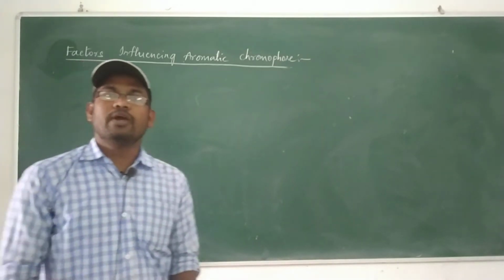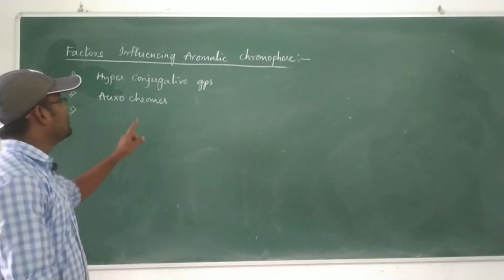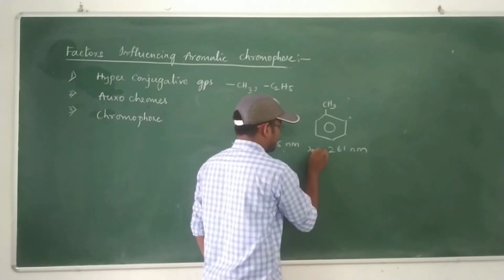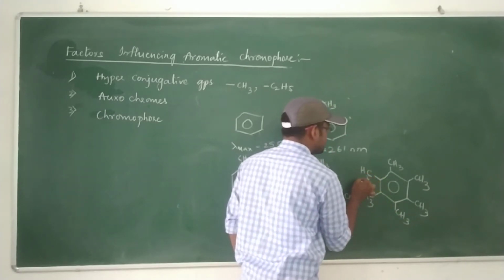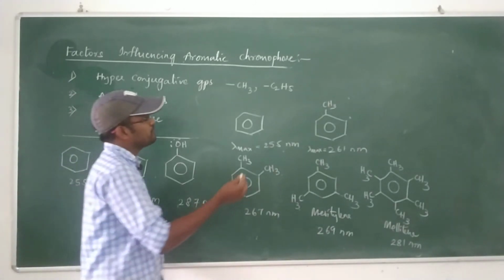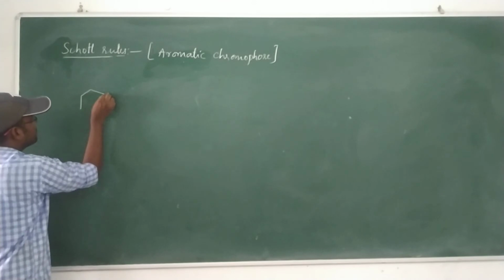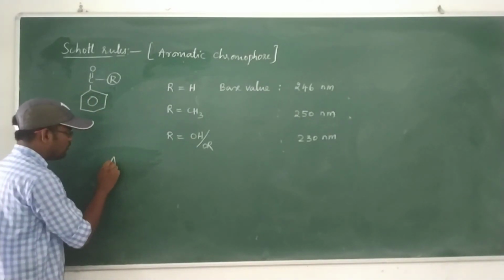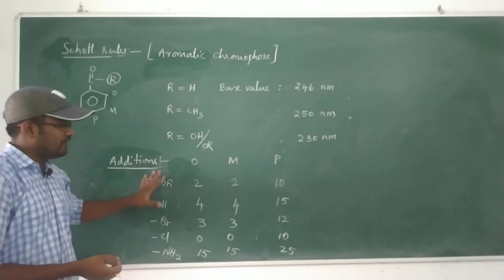Factors affecting aromatic chromophores